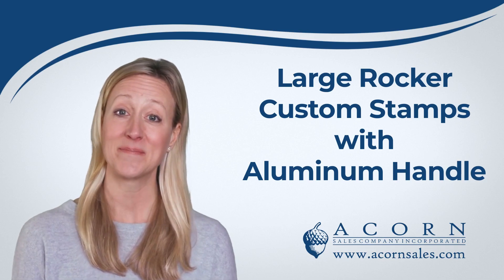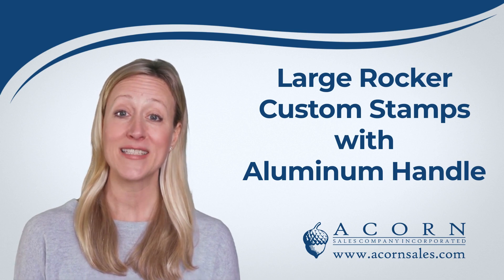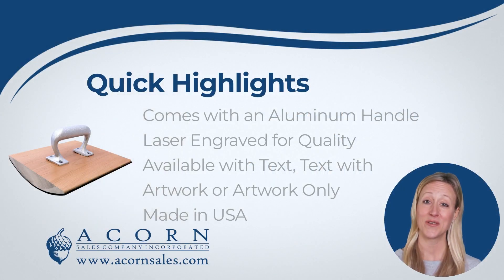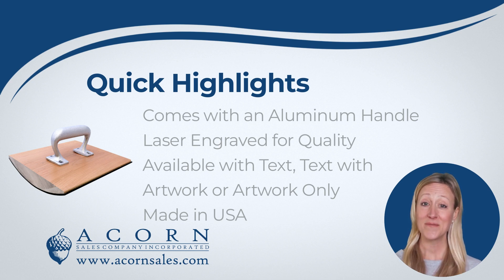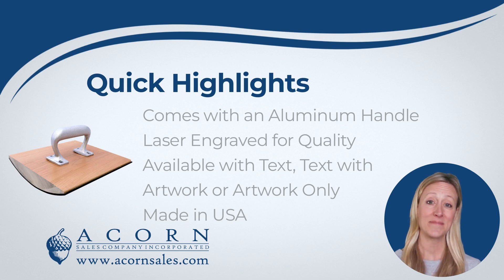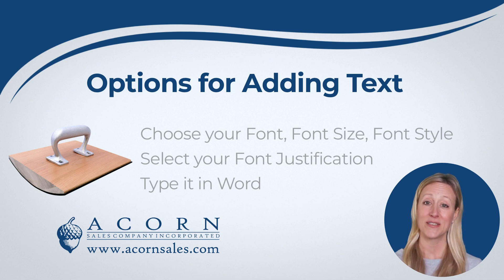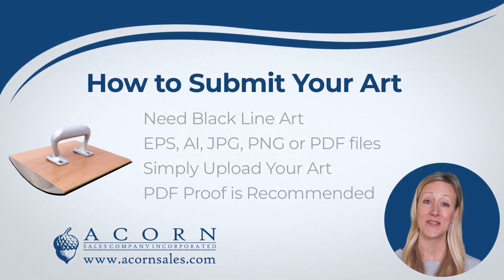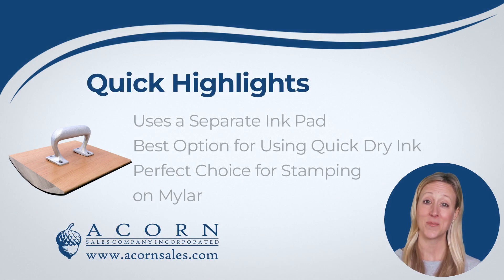Acorn Sales Large Custom Rocker Stamps with Aluminum Handle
Are you tired of using standard stamps that don't quite fit your needs? You can look no further than the Acorn Sales Large Custom Rocker Stamp with Aluminum Handle. This stamp is ideal for custom work forms or easily promoting your latest event. Whether you want custom text, a logo, or a combination of both, all your needs are covered with this product.

Featuring a rocker mount, this stamp allows for easy stamping of a large image. The aluminum handle also gives added durability, making it ideal for repetitive use. It's the largest stamp on the market, giving you the freedom to stamp your message bold and clear.

So why settle for plain, generic stamps when you can have a personalized one tailored to your brand's needs? This custom text stamp will impress with its easy-to-use design and professional quality.

Here is the link to our Custom Stamps.